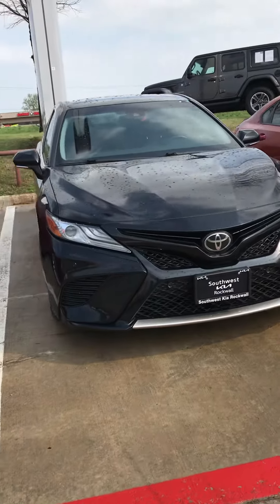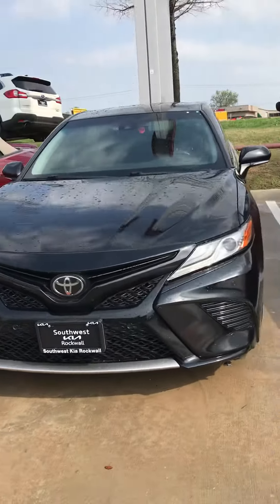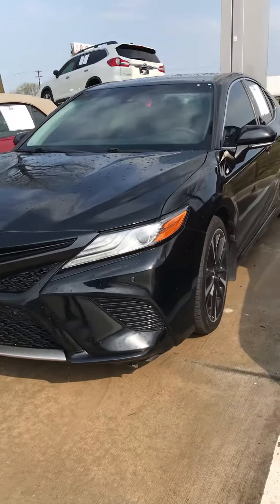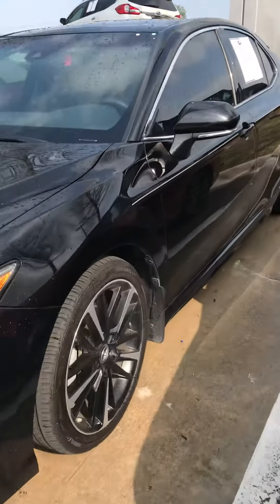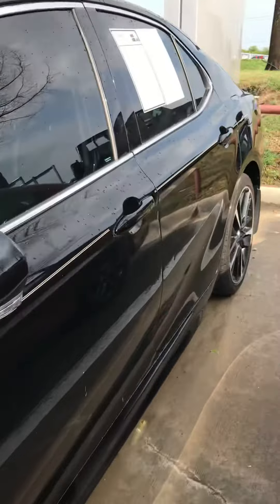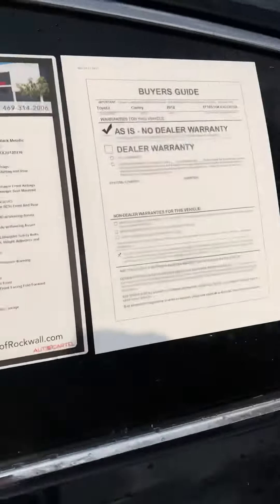2018 Camry XSE